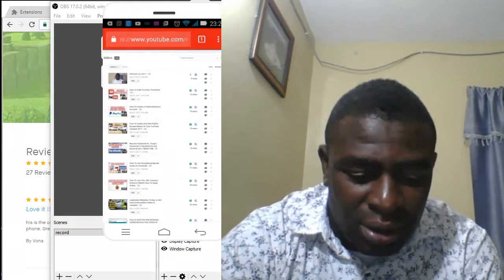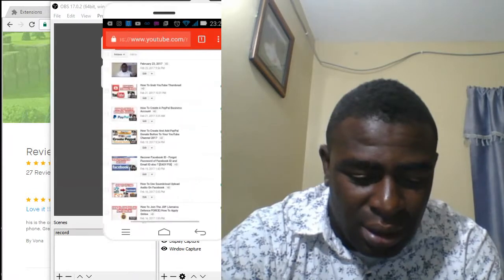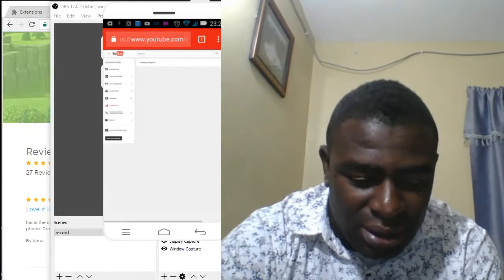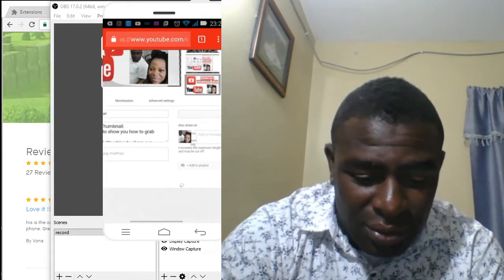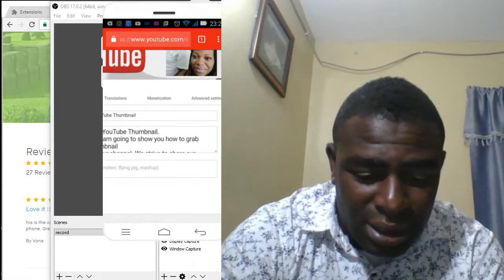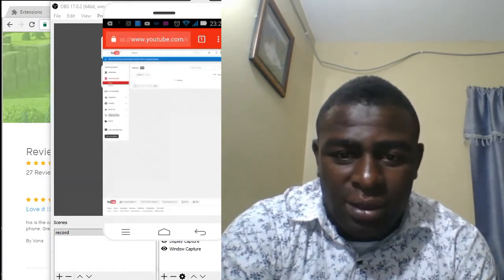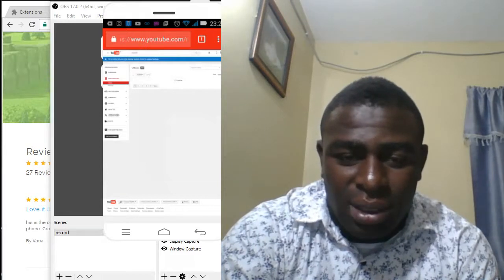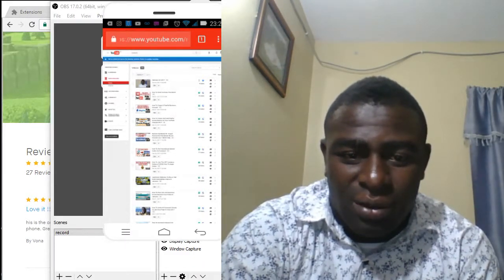How To Monetize Your YouTube Channel On Android Update 2017